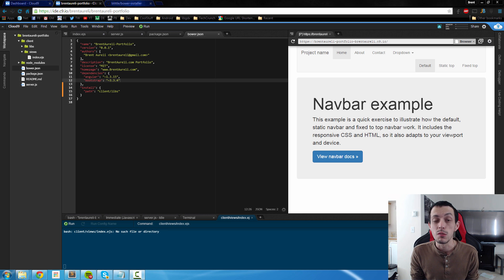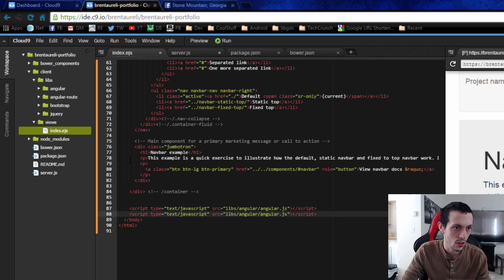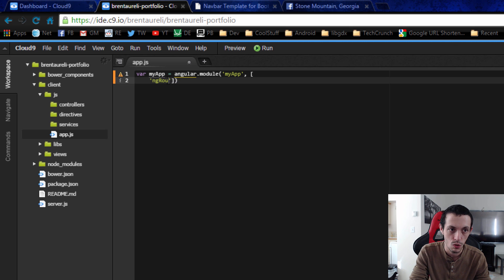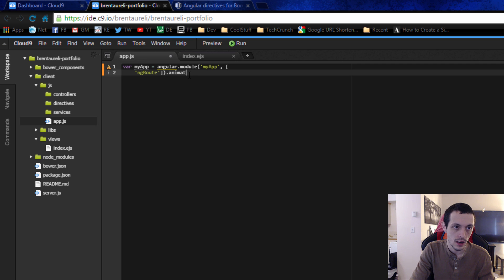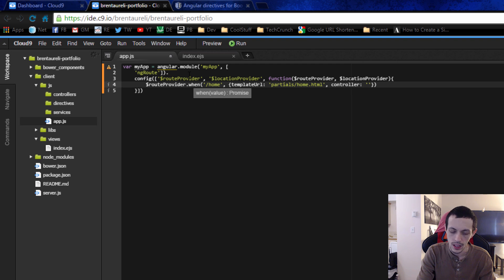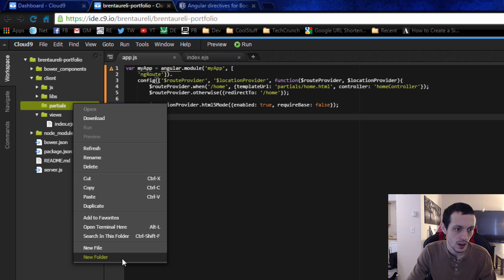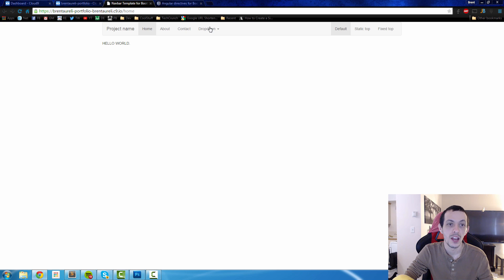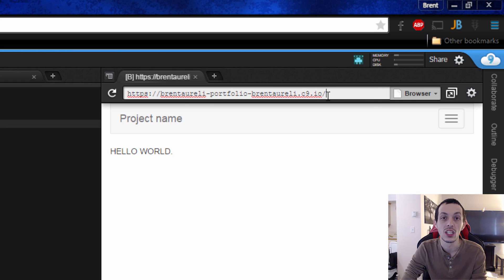AngularJS Setup: The Full Stack: Part 4